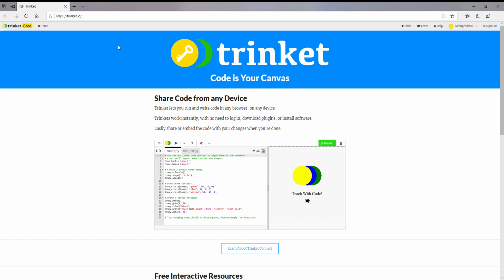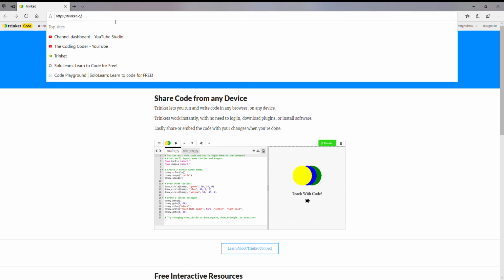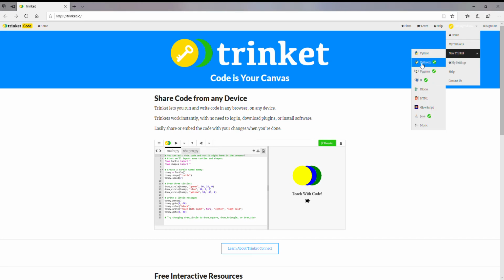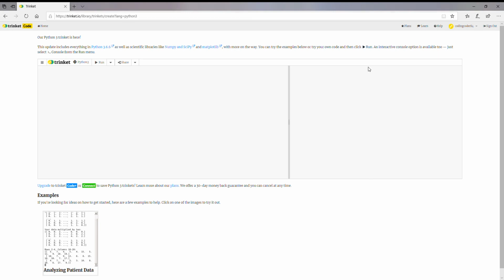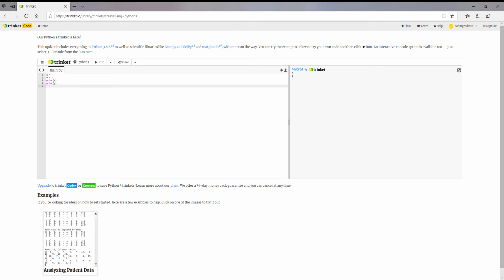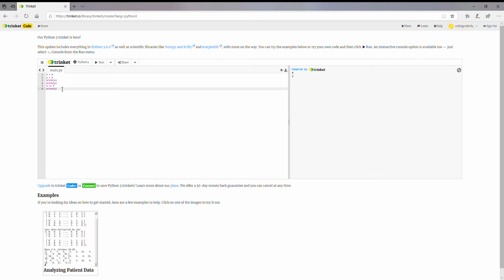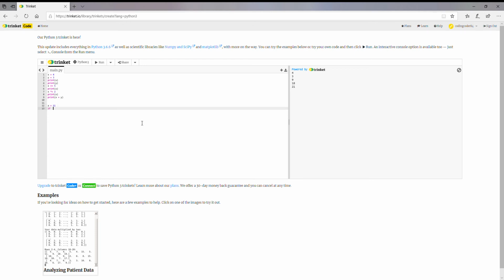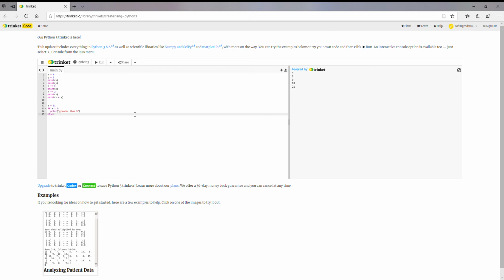Intro to variables (examples with python 3, skip to 0:33)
The fourth video in the introduction to Python 3 and programming concepts tutorial series but the first video with actual coding.